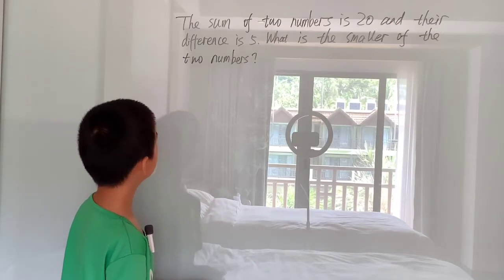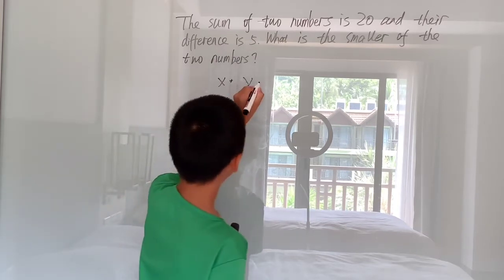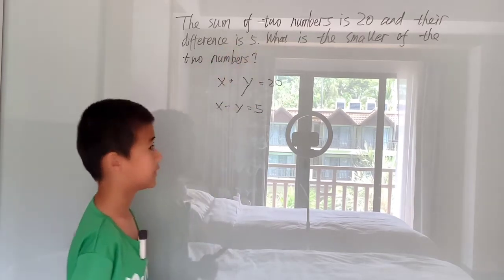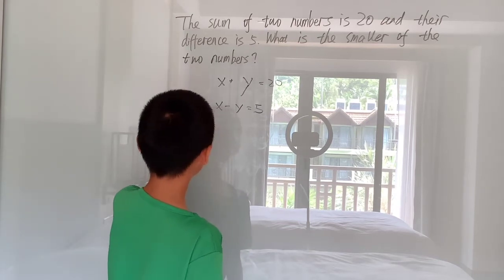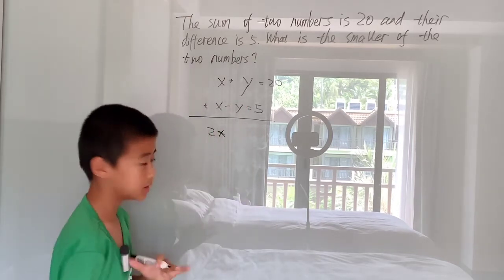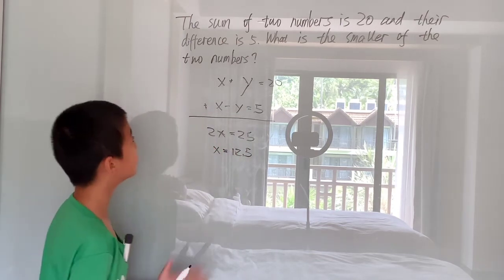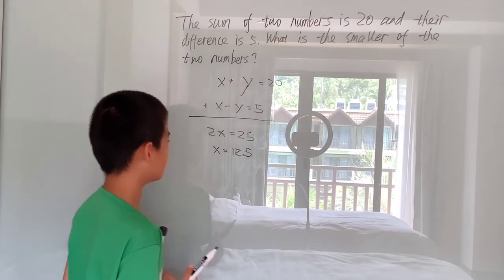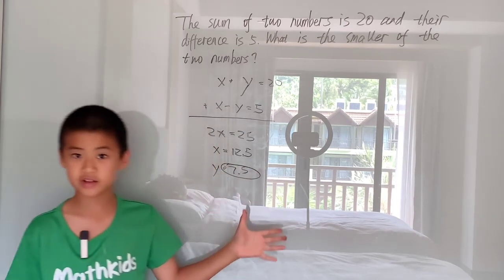The sum of two numbers is 20 and their difference is 5. What is the smaller of the two numbers?